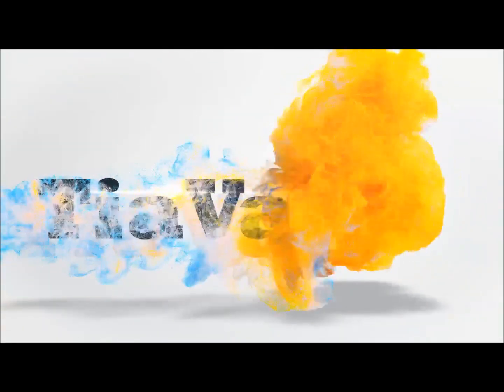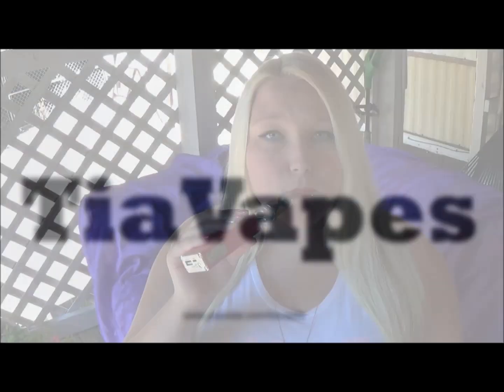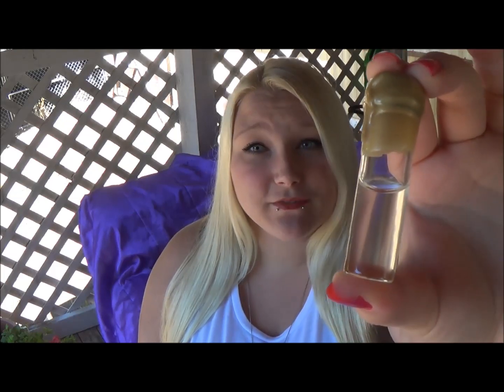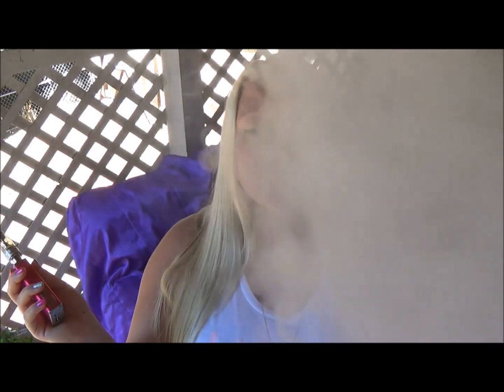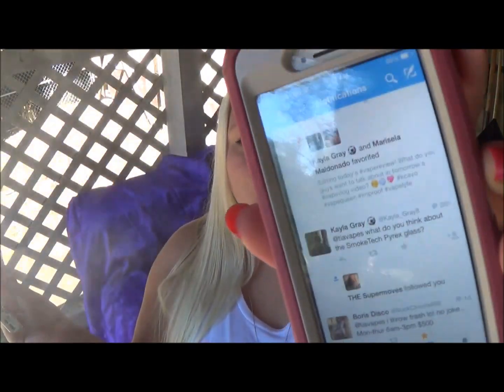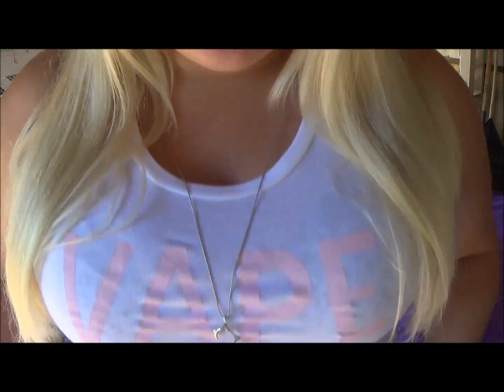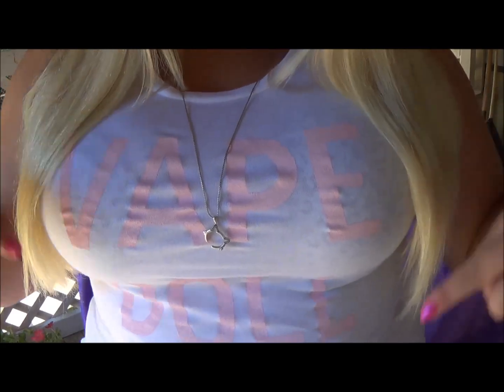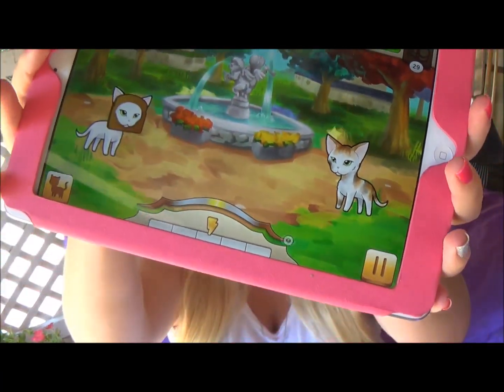Vape Vlog! | ♥VAPE DOLL♥ | TiaVapes Review